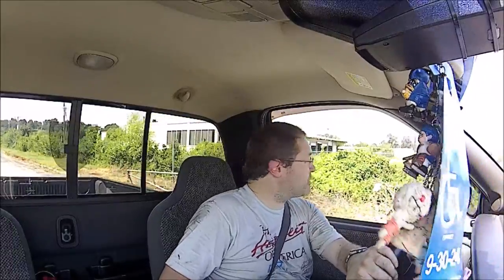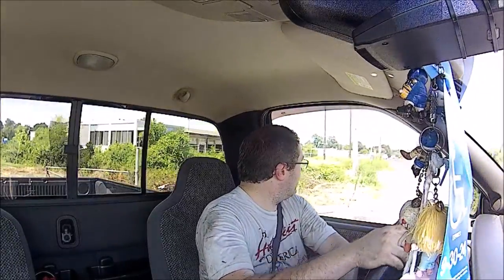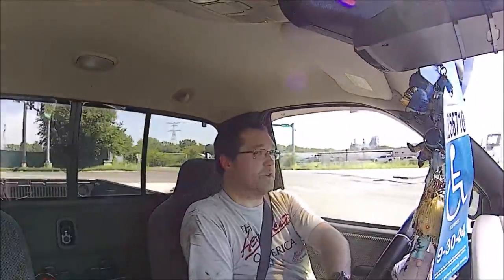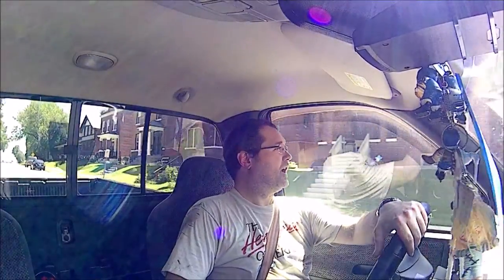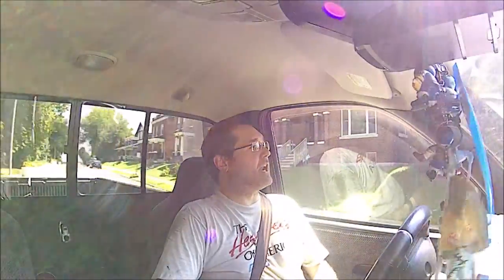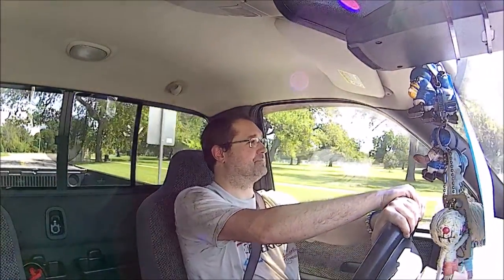Dodge Ram 1500 Headrest Review and Vlog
In this vlog we hear the story behind the Dodge Ram and do a full headrest review and comparison with previously reviewed headrests.